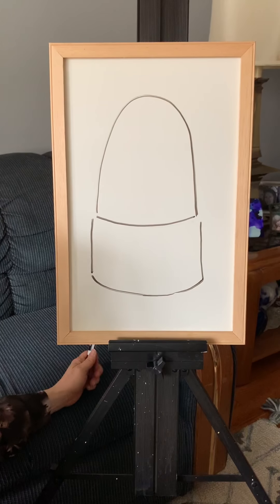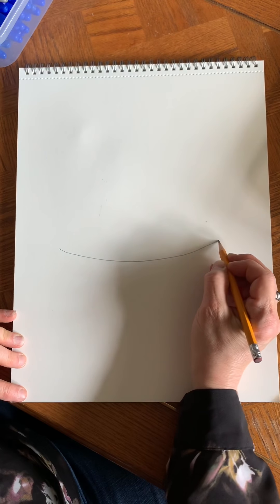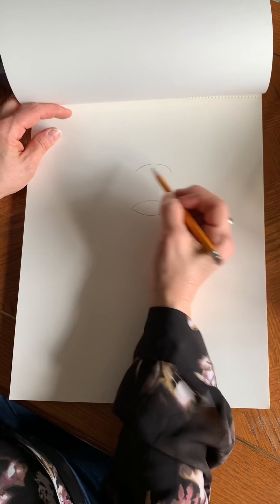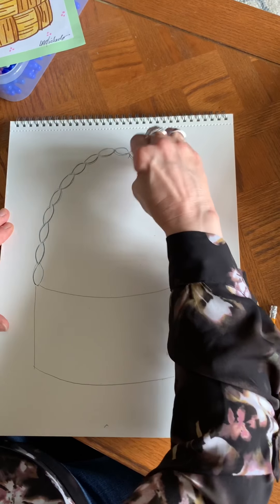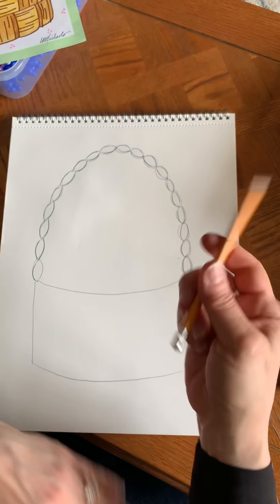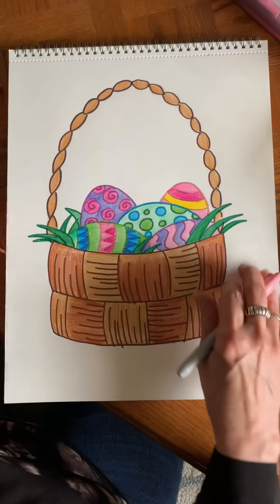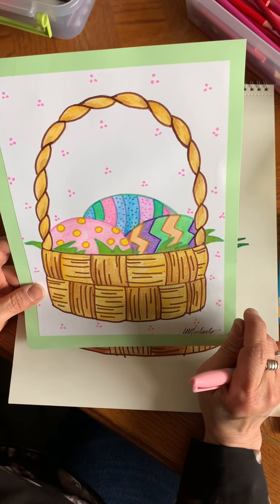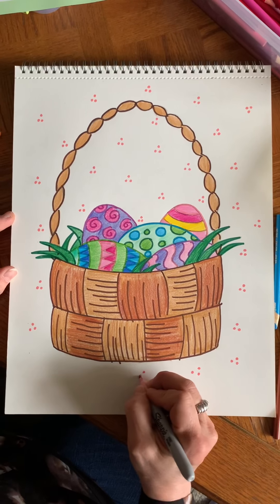Easter Basket Drawing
Join me as I go step by step on how to create this fun basket with Easter eggs! This is perfect for ages 7-9 years old, but some 6 year olds may be able to follow along also. Ofcourse all ages are welcome to try & have some fun with us!

If your child has already completed the basket (like stated in the video), you can fast forward to 9:00 after the intro.

 Please comment with any questions and enjoy :)